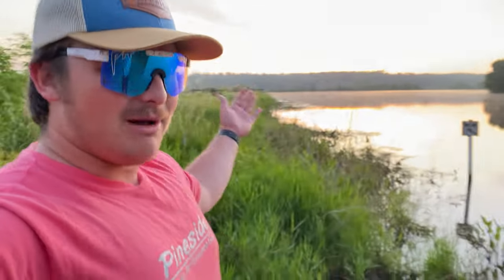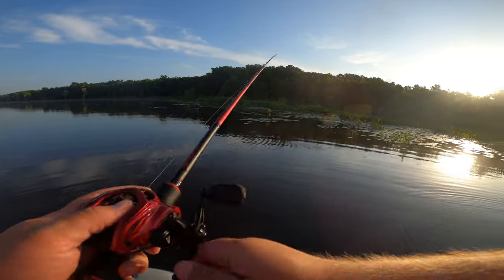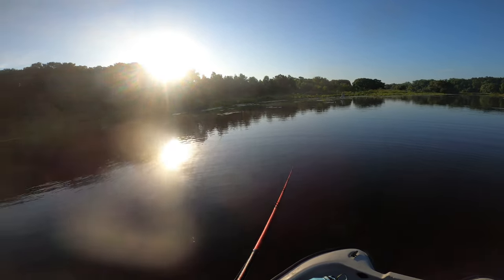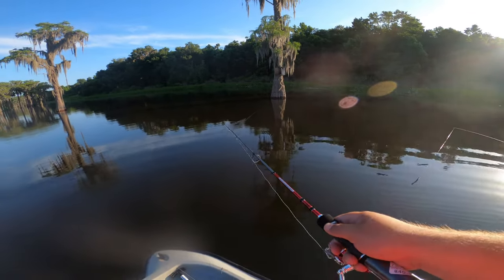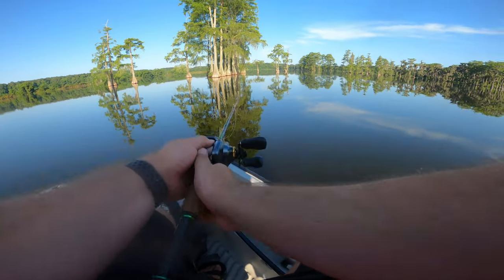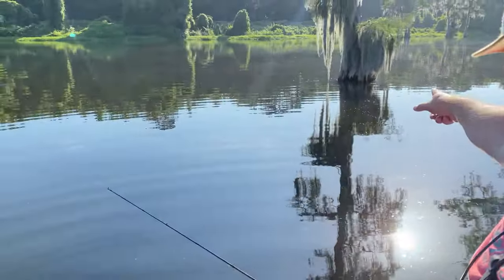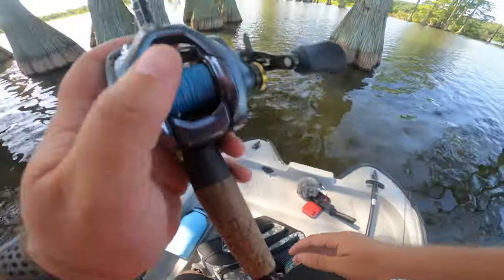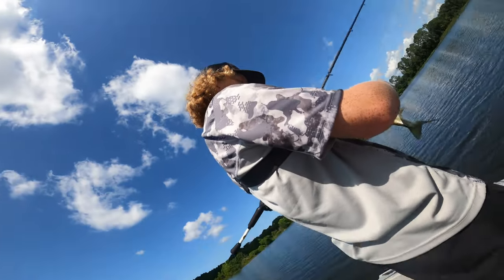The BEST Way To Catch Bass! | 1v1 Fishing Challenge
In today's video we 1v1 fishing against P&D once again and all we did was frog, flip, and do some BFS fishing. Finally we have a winner.

I am the Hunter Fisher a fishing channel that uploads content like bfs fishing, multispecies fishing, and fishing gear reviews. I have a ton of experience in these things as I work at Bass Pro Shops and I also fish for my university's bass fishing team.

(GREAT Father's Day Gift)

Go check out SA Company for some awesome Florida-based fishing gear!

Products I use to get out there:
GoPro:

"Vlog" camera:
 Roof Racks for car: